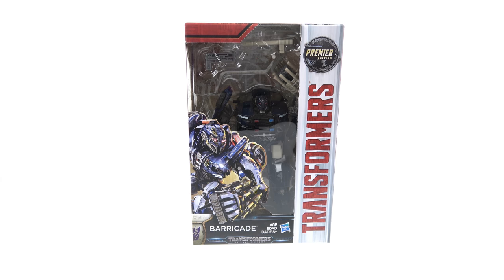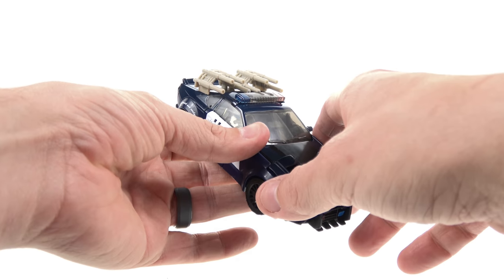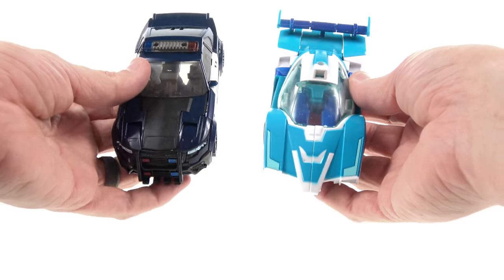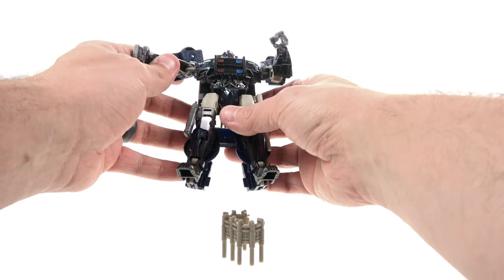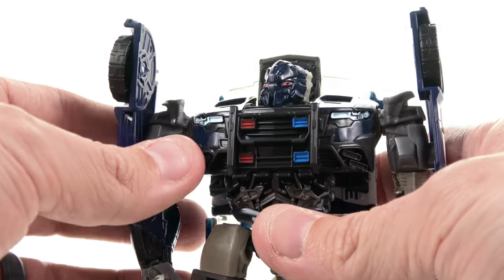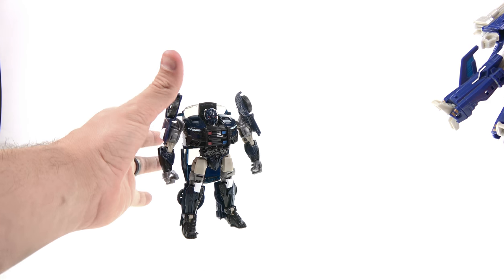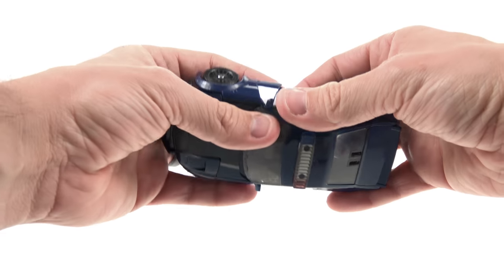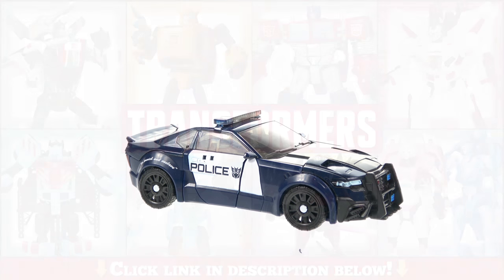Optibotimus Reviews: Transformers The Last Knight Premier Edition BARRICADE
Terrence Wu
Morris Mendoza
Colin Young
Josh Artrip
DoctorsTARDIS
Nick Crocco
Rowdy Rodimus
Lachlan Stradinger
Josh Vance
Alex Morris
Eriberto Perez
Bruno Scantamburlo
Bill Gilligan
Andrew Smith
Aaron Goldstein
Jason Sawyer
Christopher Leusner
William Alsbrooks
Scott Bradley
Kasey Cuyler
Arrison Louzada
Jeremiah Kelly
Damian
Dalton lund
Kevin Horn
Kasey Fleming
Jereniah Payne
Kai Xevoles
Shane La Drigue
Karl Buttermann
Dallas Neighbors
Samuel Hayes
Andrew hanzo

Transformers The Last Knight Premier Edition BARRICADE Video Review